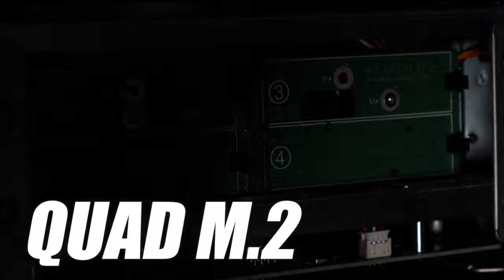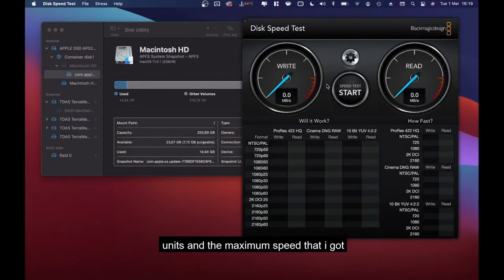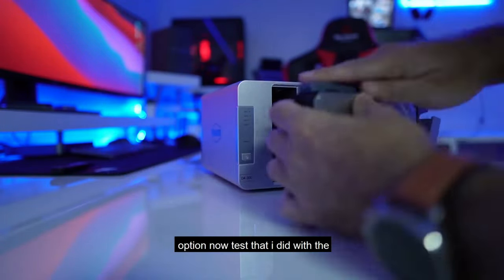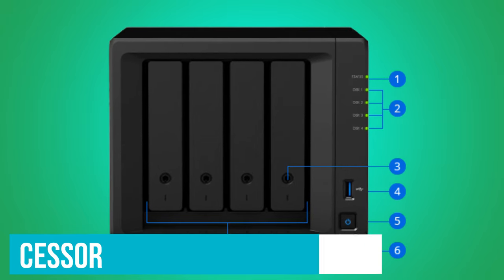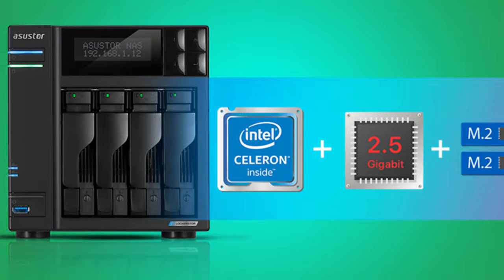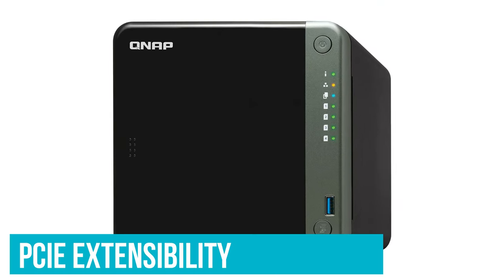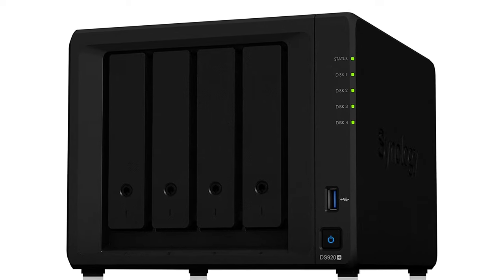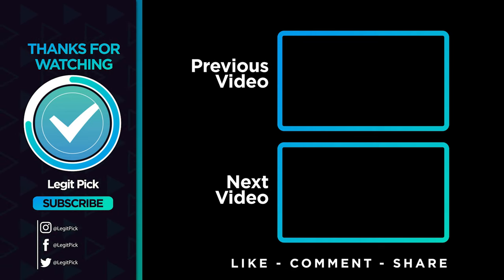Best 4 Bay NAS of 2023 [don’t buy one before watching this]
► Links to the best 4 bay nas 2023 we listed in this video:

► 5. TerraMaster F4-210 (Amazon)
► 4. Synology DS420+ (Amazon)
► 3. Asustor AS6604T (Amazon)
► 2. QNAP TS-453D-4G (Amazon)
► 1. Synology DS920+ (Amazon)

Table of Contents:
0:00​​ - Introduction
0:57 - TerraMaster F4-210
4:00 - Synology DS420+
5:01 - Asustor AS6604T
6:04 - QNAP TS-453D-4G
7:18 - Synology DS920+
8:27 - Conclusion

A four-bay NAS (Network Attached Capacity) typically provides more total storage and greater flexibility when it comes to setting up backups and redundancy. They are an excellent network storage solution for any home network.

It may appear tough to browse for the top NAS Drives, but it is made easy when you know exactly what to look for. In this video, we'll go over the important qualities to look for in a NAS, as well as my suggestions for the best 4-bay NAS Drives for home use.